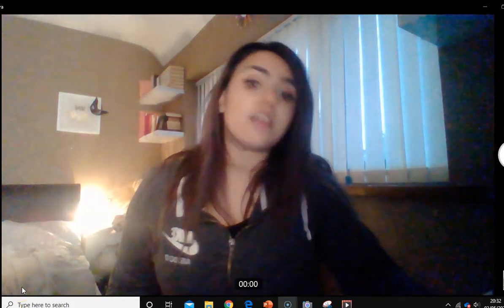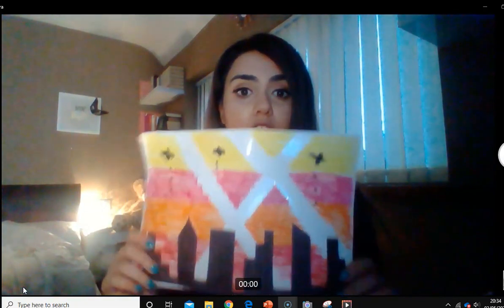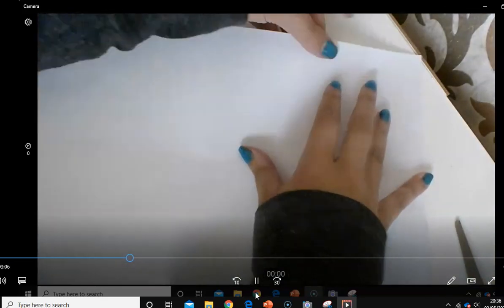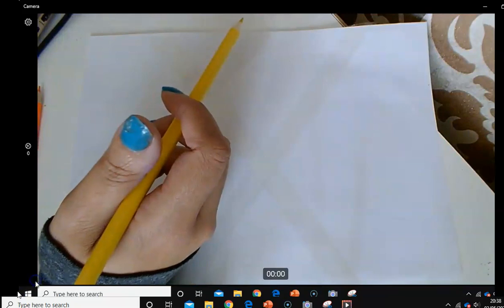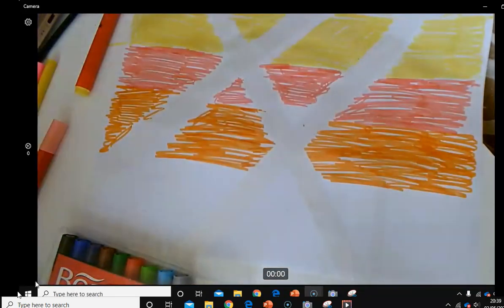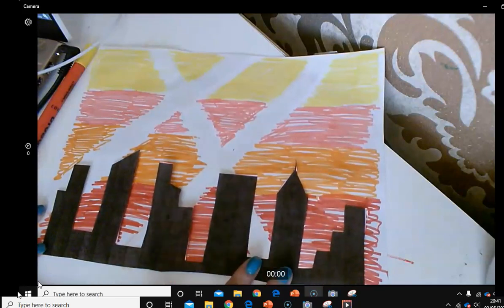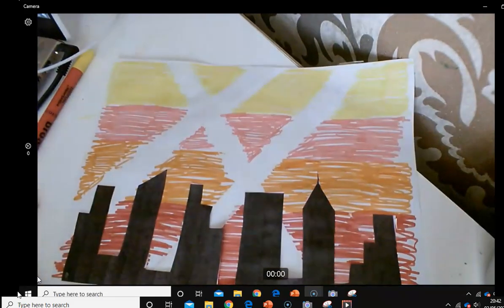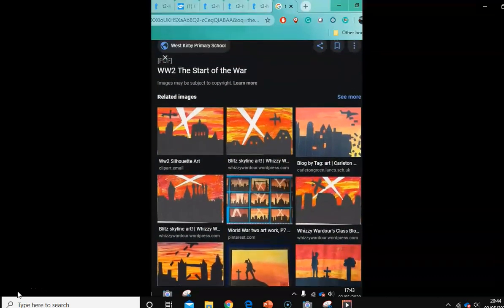The Blitz Art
The video is a little bit jittery but you can still see how to create it.
You will need:
White piece of paper or card
Skyline - make it our of a black piece of paper/card or print and cut one out
Scissors
Glue
Sellotape
Paint/felt tips/ crayons - your choice
Enjoy! Share your pieces with us please!